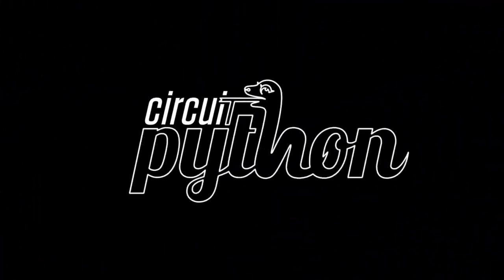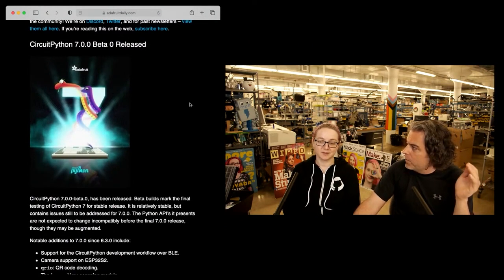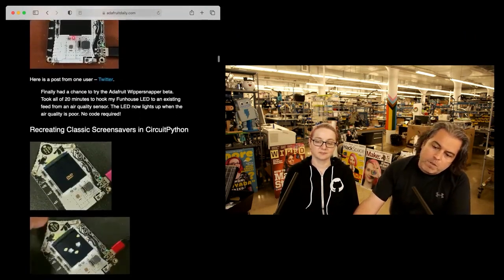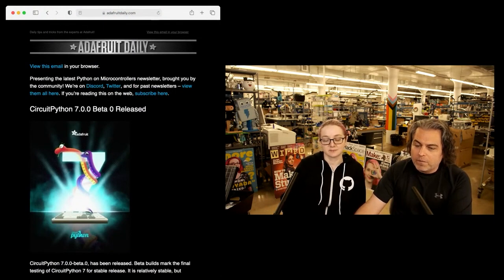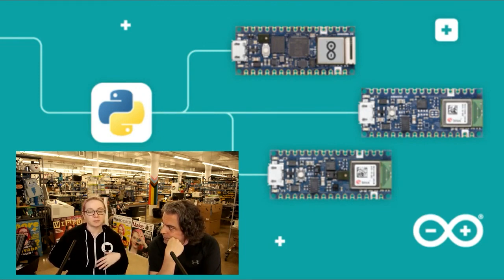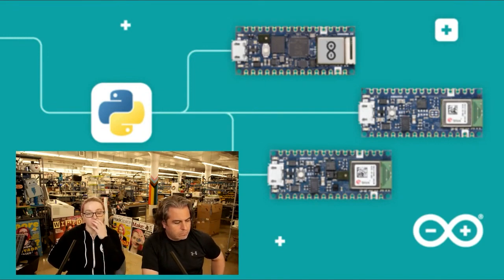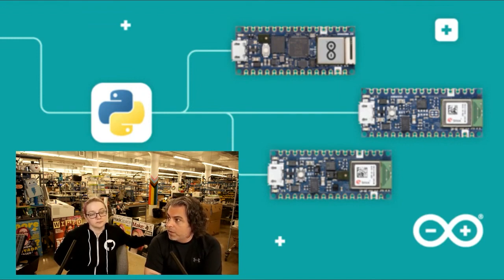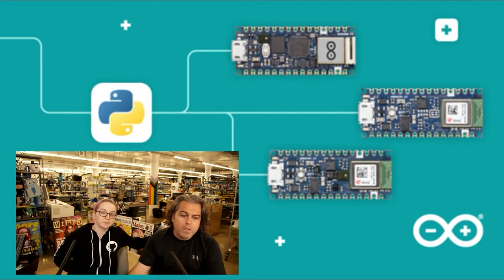Python on Hardware weekly video 146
The wonderful world of Python on hardware! Episode 146 (August 25, 2021). This is our weekly Python video-newsletter-podcast! Ladyada and PT review the Python on hardware news & highlights of the week.